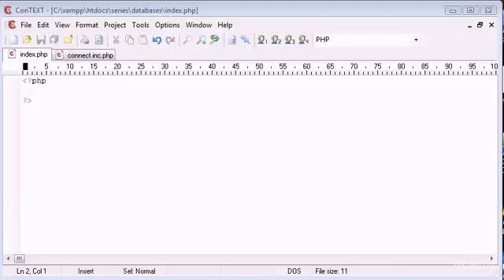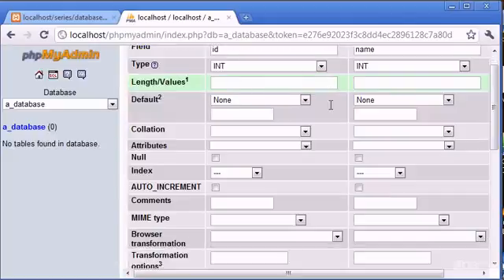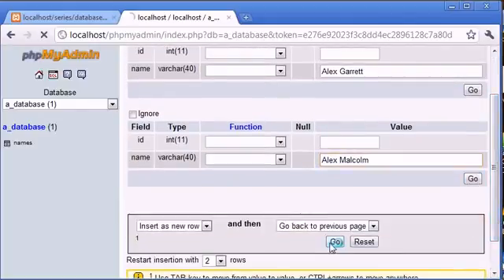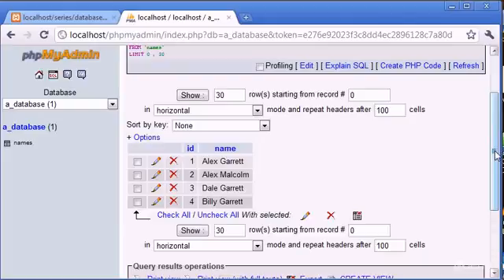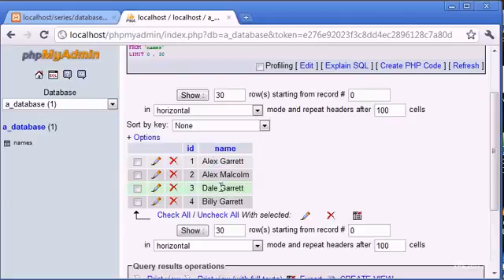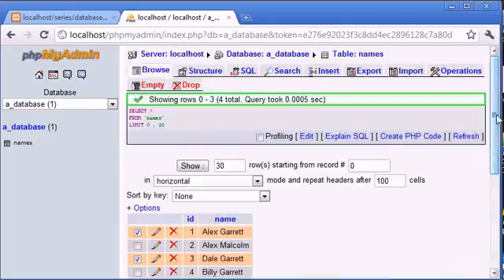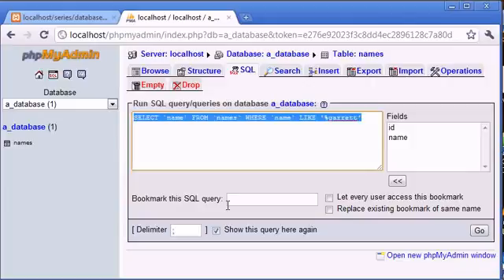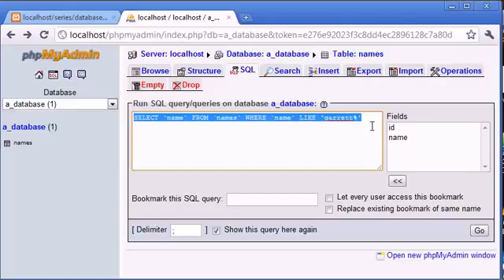130 LIKE With a Search Engine Example Part 1